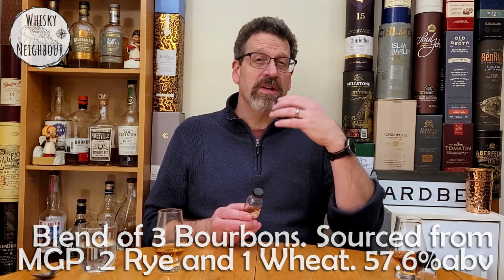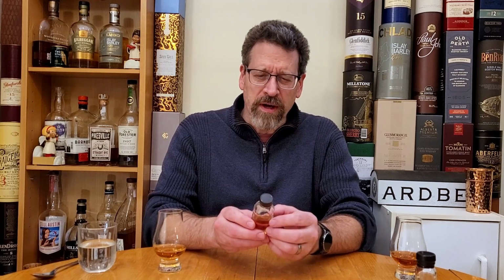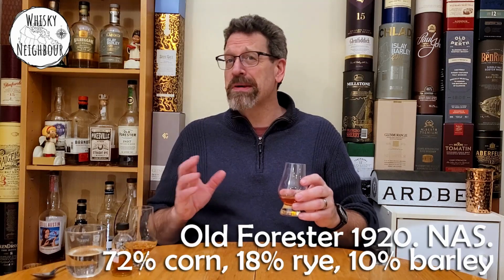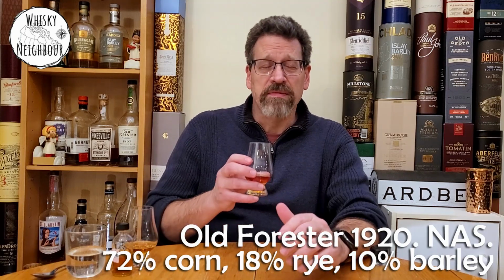Whiskey Sunday Sample, Penelope 4 Grain & Old Forester 1920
Episode 346. Two big bourbon samples. This is my first from Penelope and I am impressed. Lots of flavours to consider. Yes, a little young or punchy, but certainly a great dram. Old Forester 1920 is always a good pour. Have you had either? What are your thoughts?